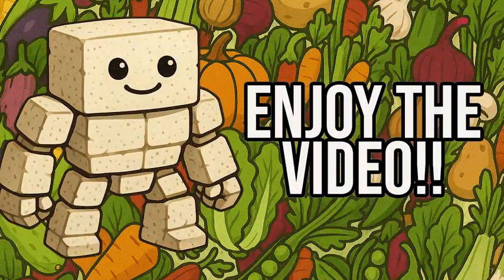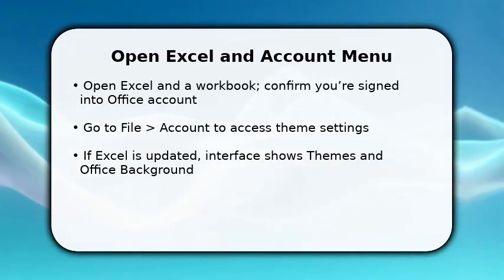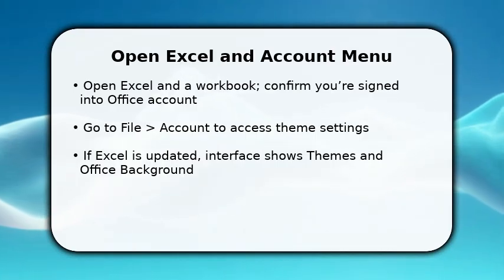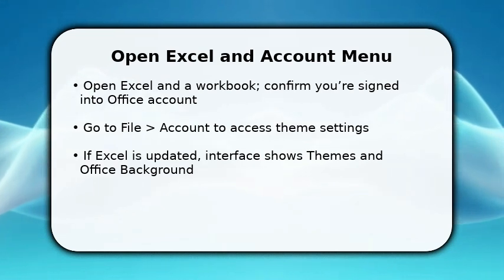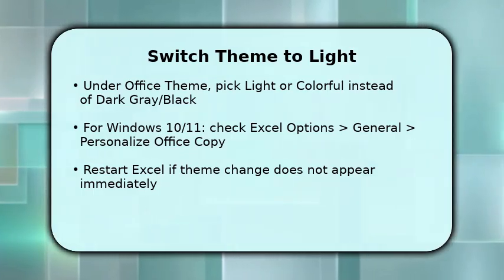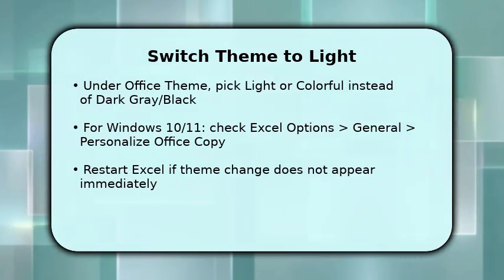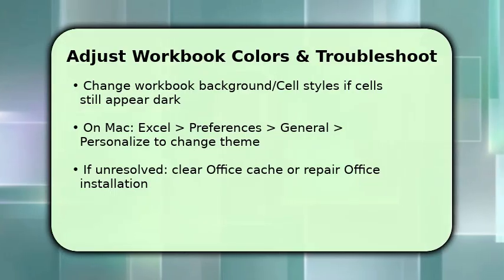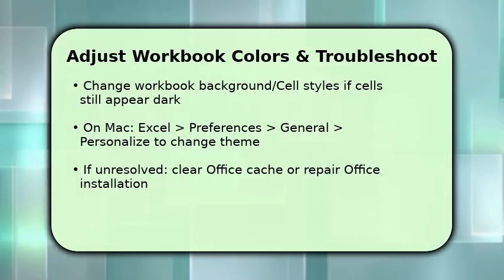How to Turn Off Dark Mode in Excel - Step by Step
How to Turn Off Dark Mode in Excel - Step by Step | 🔒 Surfshark VPN Deal — Stay private and secure. $1.99/mo + 3 Months Free ▸

Discover the simple steps to disable dark mode in Excel. This tutorial guides you through toggling back to light theme, ensuring your spreadsheets are easily readable on any device.

disable Dark Mode, Excel Theme Switcher, Light Mode Settings, Turn Off Dark In Excel, Adjusting Display Preferences in Microsoft Excel, How To Change Color Scheme In Excel, Revert to Light Background In Excel, Dark vs. Light Modes Tutorial for Excel Users, Managing Visual Themes in Excel, Excel'thyte Mode Adjustment